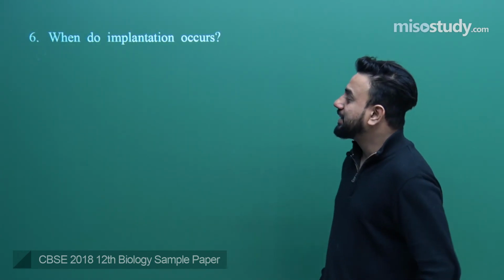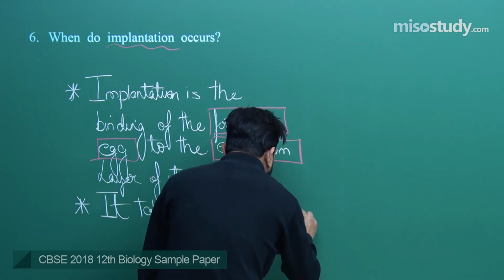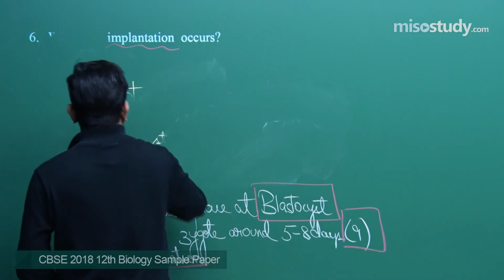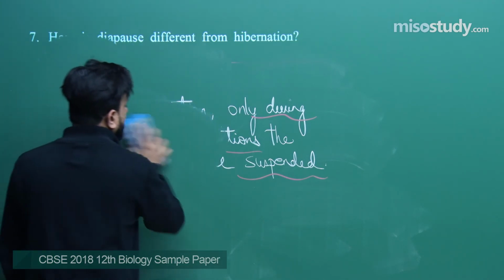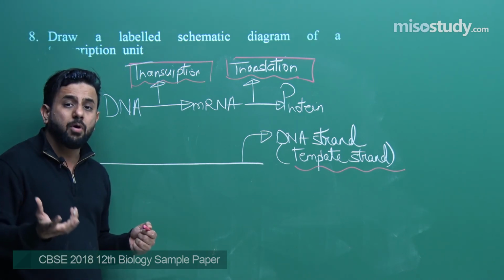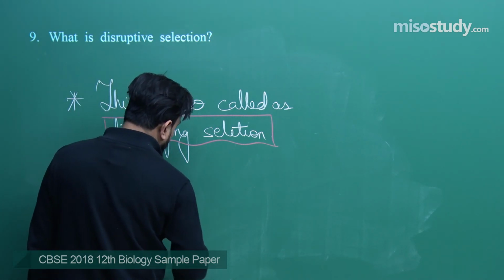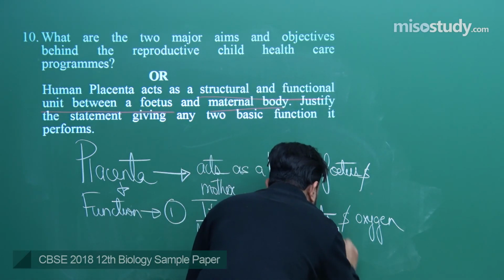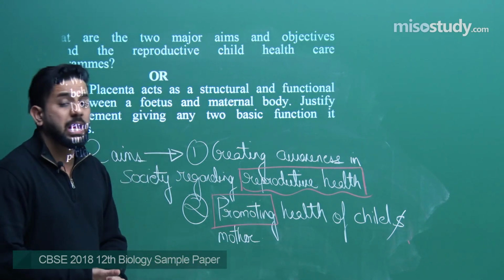Video Solutions | CBSE 2018 Sample Paper for 12th Biology Sec-B Ques. 6 to 10 | Misostudy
CBSE 2018 Sample paper for Biology class 12th,  online video solutions for CBSE prepared by the experienced faculty of India.
Get latest video lectures of Biology, online coaching for JEE Main Advanced, NEET medical (AIPMT, AIIMS) and CBSE students, also get online study materials, coaching, doubt clearing sessions, test papers, solutions etc email - or call us at 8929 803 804 for any query or doubt related questions for IIT-JEE | NEET | CBSE Preparation.